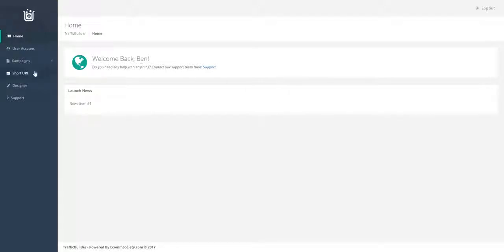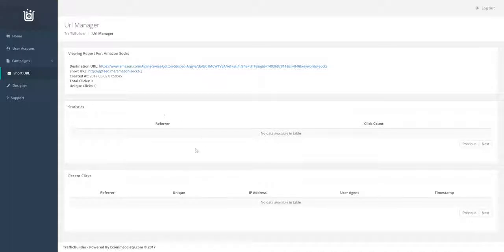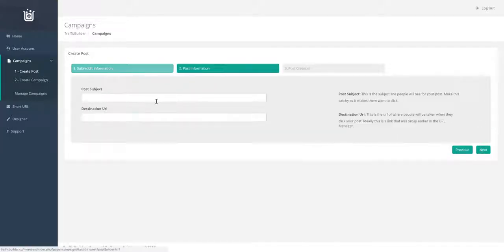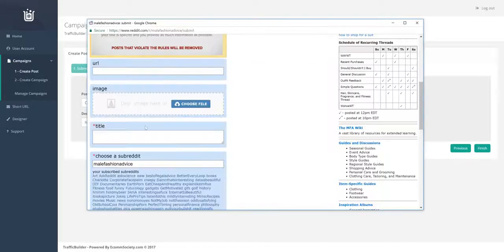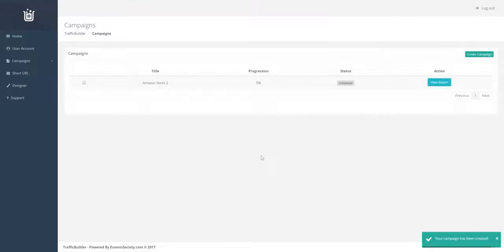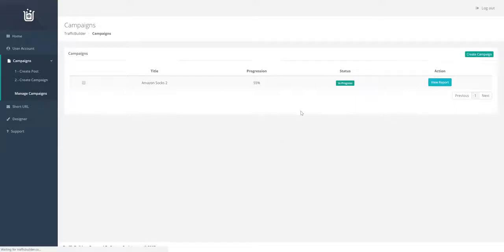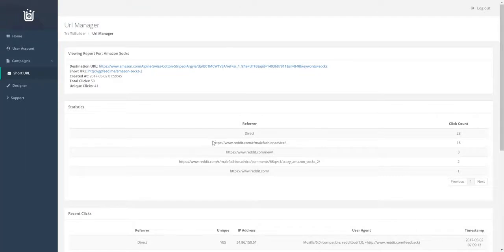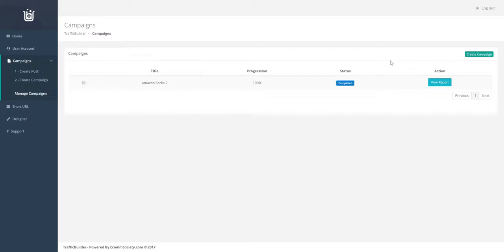Traffic Builder Review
Traffic Builder Review -- Traffic is the lifeblood of every single website, offer or campaign on the internet. Without it, you simply won’t see success online. This is where TrafficBuilder comes in.

We’ve had customers crying out loud asking for a software which helps them gets 100% REAL, targeted traffic which doesn’t cost a penny.

Luckily we’ve been using this EXACT software in our own business for the past 12 months getting 100% unlimited, FREE traffic from Reddit.

The best thing about this is we’ve seen traffic come in as quick as 15 MINUTES!

We’ve decided to make this software 100% cloud based and make it braindead simple to use which will get our (and your) customers REAL RESULTS.

There Is No Other Software Which Does What TrafficBuilder Does:

- Get 100% REAL traffic to any website or offer on 100% AUTOPILOT.
- Get traffic in as little as 15 minutes.
- Use it in any niche or market.
- Get started in as little as 2 minutes.
- Completely newbie friendly.
- Use a software which is 100% set and forget.
- Use a traffic software which REALLY WORKS and gets real results.
- Finally make sales, get more leads and more traffic to your site from Reddit.
- Use a software which is 100% untapped - something nobody else is doing.

Get Traffic In 6 Simple Steps:

* STEP ONE *
First The User Will Select Something To Post. Whether This Is A Monetary Post (Amazon Link, Shopify, Etc) Or A Traffic Post (Image, Article, Blog Post Etc)

* STEP TWO *
They Will Head Over To The Post Builder And  Craft Their Post Title/Body - If The  Post Is A Link/Image Post There Is No Body. If It's A Discussion Style Post They Can Use A Text Body.

* STEP THREE *
The Post Builder Will Have Them Log Into Reddit

* STEP FOUR *
They Press A Single Button And It Populates The Title
And Body Or Title And Image/Link...

* STEP FIVE *
They Will Be Given A Post Url Now  That
They Can Plug That Into The System.

 * STEP SIX *
Our System Begins To Work Its Magic.